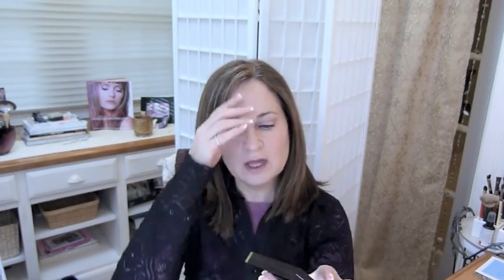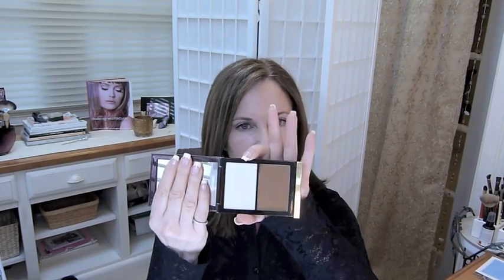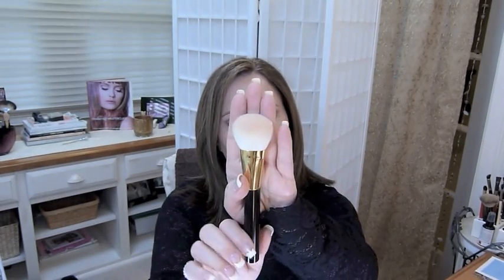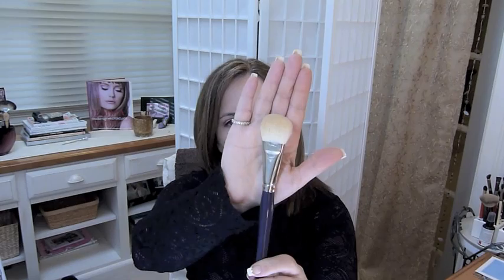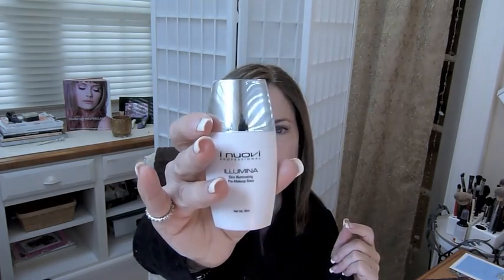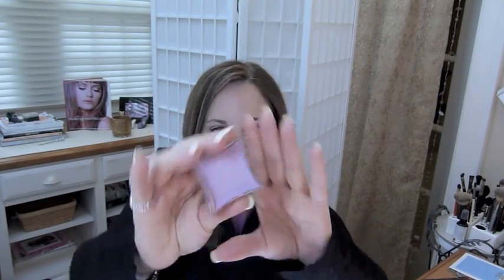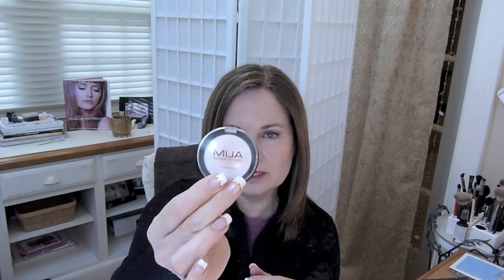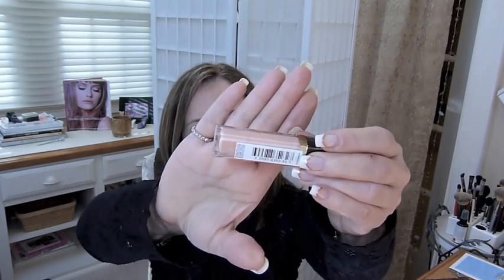Tom Ford Haulette ~ The New Man In My Life & FOTD